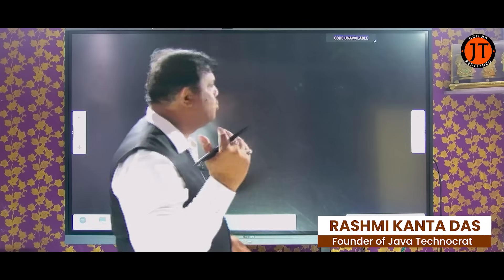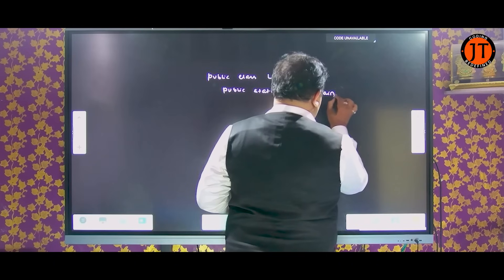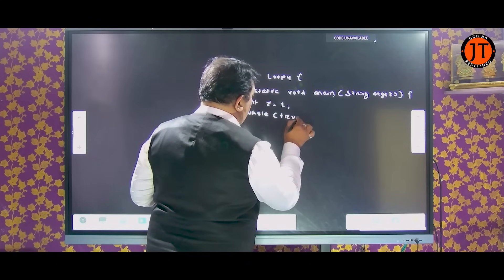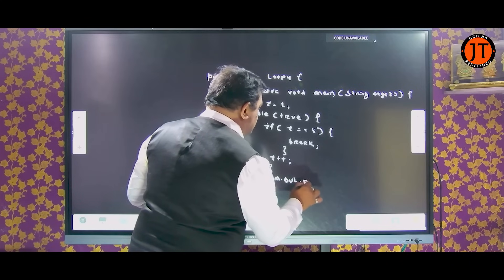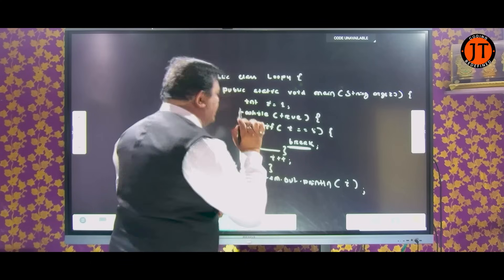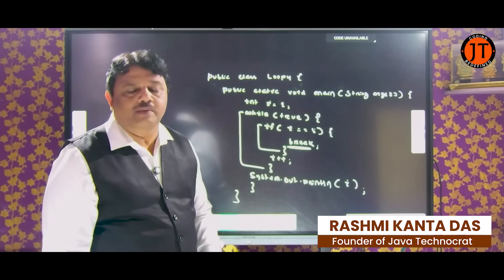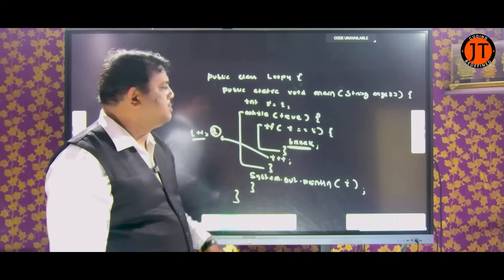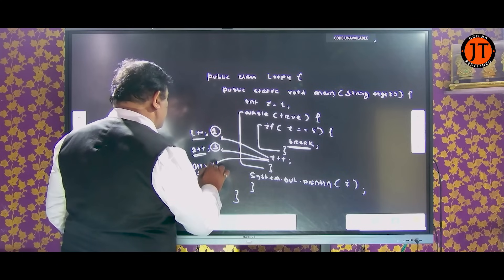Master Loops in Java: Iterate, Automate, Dominate!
loops in java programming 2025 (Iterate, Automate, Dominate) | Rashmi Sir | Java Technocrat
Java Loops Explained – Learn to Iterate, Automate, and Dominate Coding!
From Beginner to Pro: Java Loops Tutorial – Iterate, Automate, Dominate!

📍 Loop in Java: Iterate, Automate, Dominate!

Loops are the backbone of programming! 🚀 Learn how to **iterate smarter, automate tasks, and dominate coding challenges** with Java loops.

👨‍🏫 **Instructor:** Rashmi Kanta Das – A seasoned corporate trainer and author with **24 years of industry expertise**.

📱 Become a complete developer by mastering Full Stack Java with Java Technocrat - A Leading Institute in Eastern India.

✅ **Types of Loops in Java** – `for`, `while`, `do-while`
✅ When to use **each loop efficiently**
✅ **Enhancing performance** with loop optimizations
✅ Real-world applications & best practices

This episode is designed to make you **job-ready** with hands-on training, real-world applications, and coding techniques used in top IT companies.

CORE JAVA RECORDED CLASSES WITH INTERVIEW PREPARATION by JT:Coding Baba.

ADVANCE JAVA RECORDED CLASSES WITH INTERVIEW PREPARATION by JT:Coding Baba.

Join for Free Demo Today!

🚀 **Level up your Java journey with Java Technocrat!**

JavaTechnocrat, established in 2015 by the eminent Mr. RashmikantDas, boasts a commendable track record of training a vast multitude of students from various universities and esteemed corporates such as Mindtree, Infosys, and CSM, among others. The organization serves as a paragon of trust, reliability, and unparalleled excellence in the field of IT education. It has proved to be a veritable boon for millions of IT enthusiasts, offering them an unrivalled platform to hone their skills and thrive in a competitive job market. The visionary leadership and cutting-edge curriculum of Java Technocrat have earned it a place of prominence in the realm of IT education. Students who have benefitted from its programs testify to the organization’s commitment to innovation, quality, and academic rigor. Java Technocrat’s unwavering dedication to academic excellence has resulted in a legion of successful alumni, who have gone on to excel in their careers and contribute meaningfully to the IT industry.

©All copyrights reserved with "Java Technocrat".